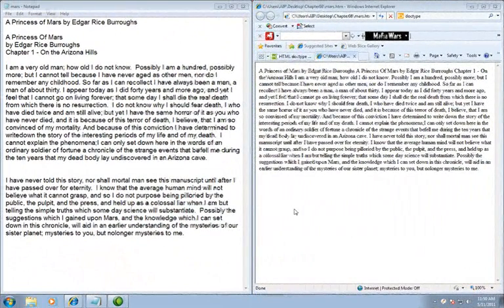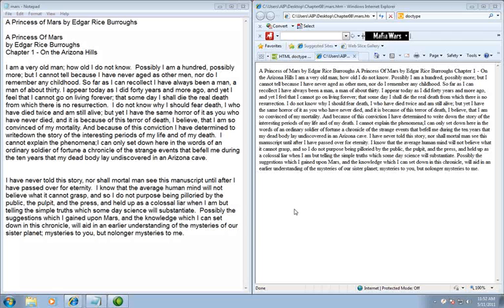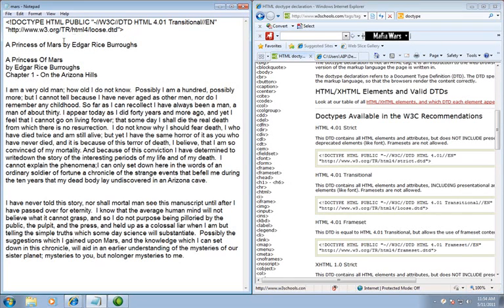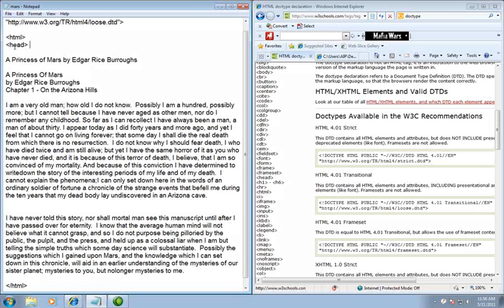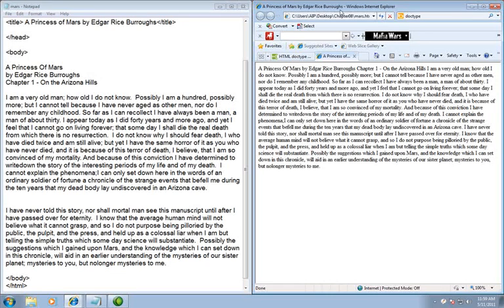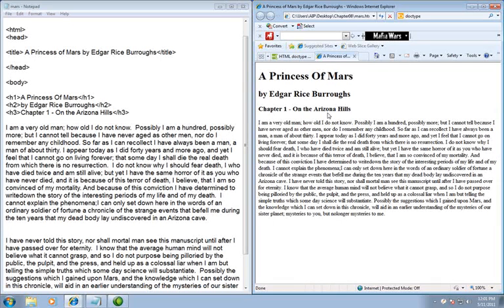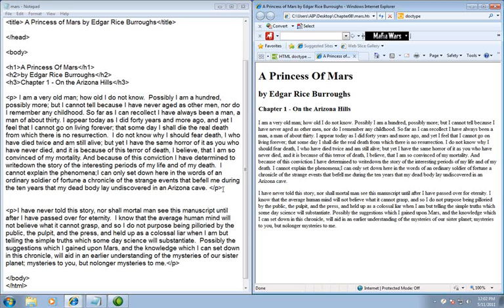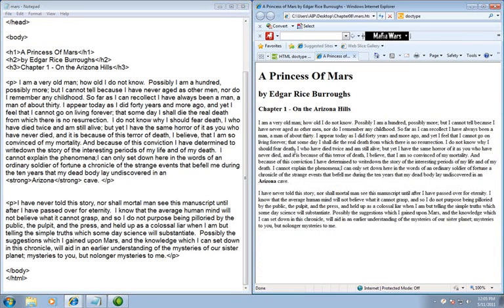Learning HTML Part 1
This video shows you how to add tags to your simple text document to create a web page. It will give you a basic understanding of the HTML code, and important tips that you will need to create the basic page for this class.